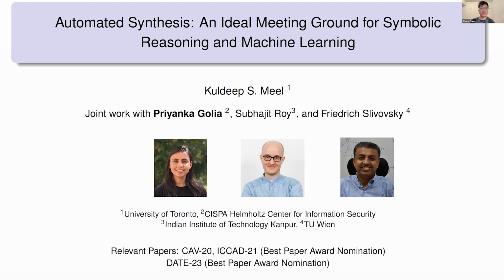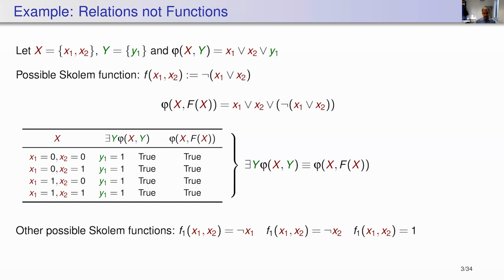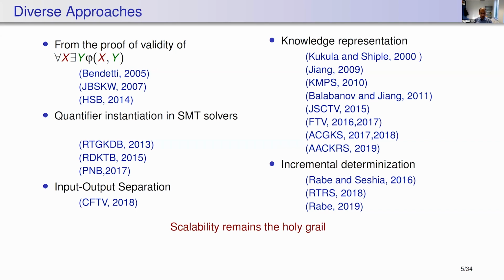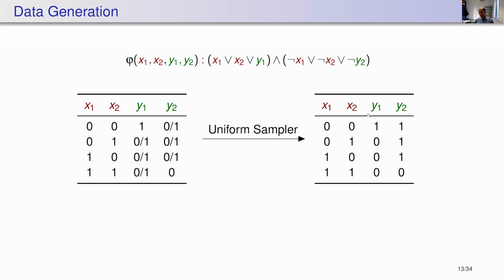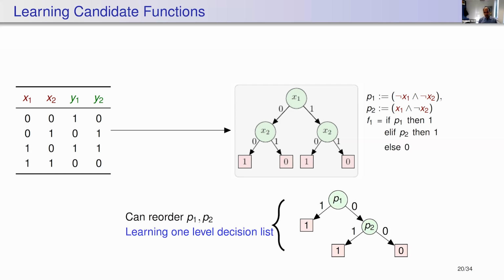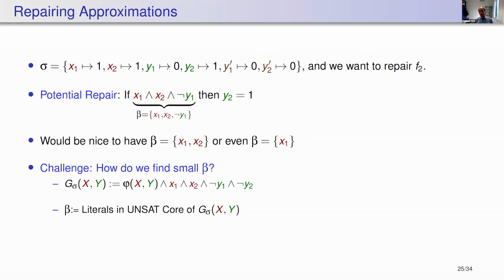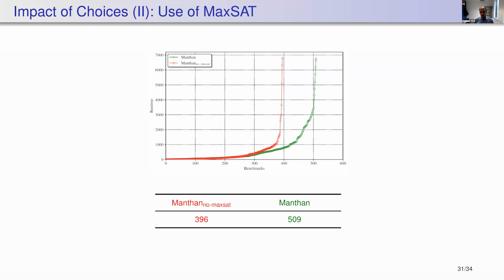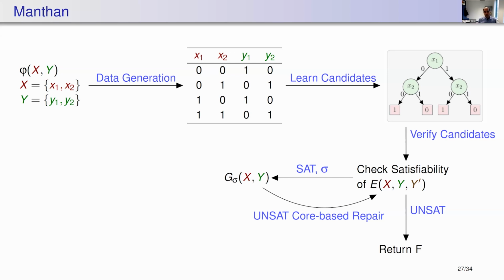Vector Faculty Affiliate Talk - Kuldeep Meel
Kuldeep Meel is a Vector Faculty Affiliate and an Associate Professor of Computer Science in the Department of Computer Science at the University of Toronto. His research interests lie at the intersection of Formal Methods and Artificial Intelligence.

On November 28, 2023, Kuldeep gave a talk on, "Automated Synthesis: An Ideal Meeting Ground for Symbolic Reasoning and Machine Learning." His talk focused on one of the most fundamental problems in computer science: functional synthesis, which seeks to synthesize a system from a given relational specification.